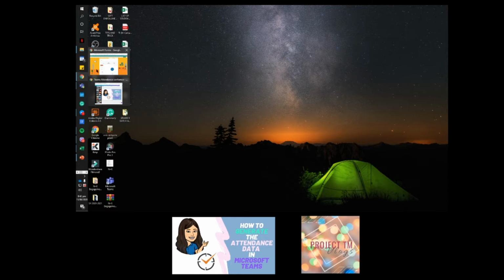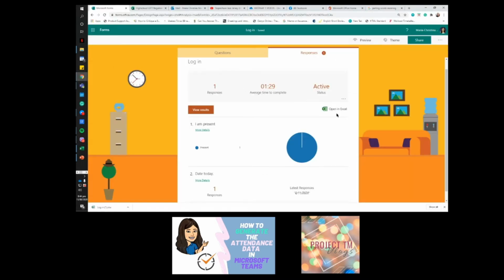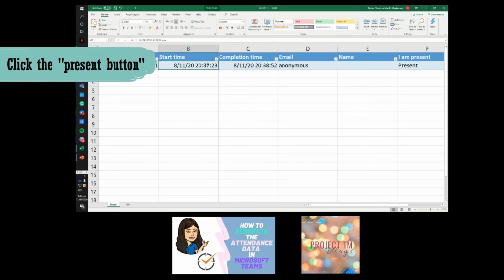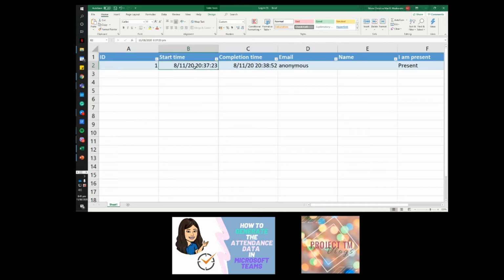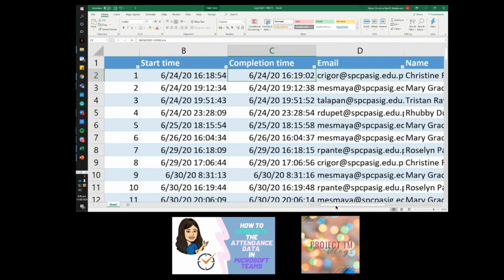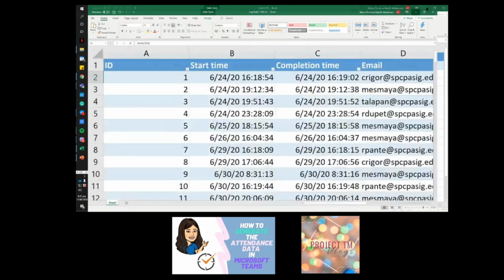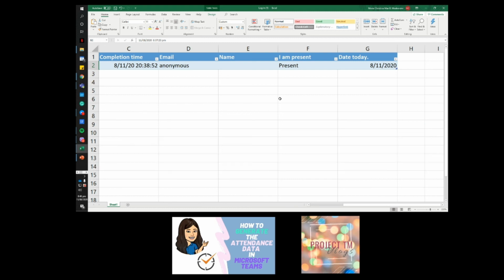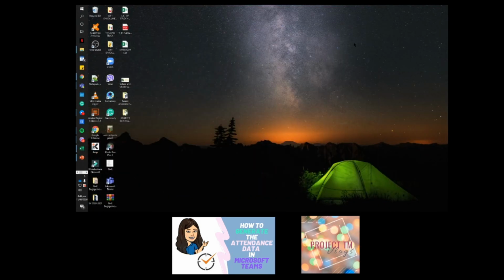Vlog No.7: AskTeena How to generate the attendance in Microsoft Teams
If you watched Vlog No.6, I shared there how you can check attendance by adding an attendance tab in our Teams. So through that, it will be more convenient for our students to do the attendance. But how will the teachers generate those files?

Here in Vlog No. 7, you will see the procedure on how you can generate the attendance data as well as when is the best time for you to generate it.

Hope this will help you and your class :)